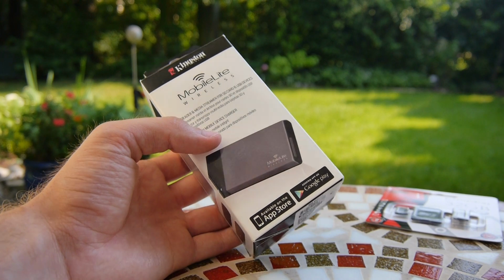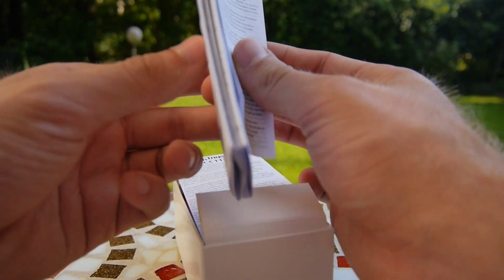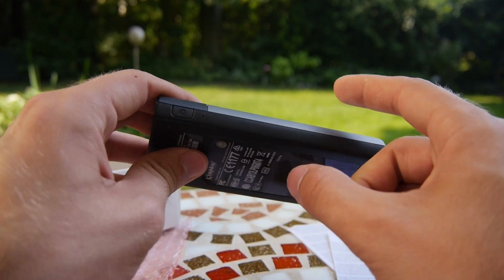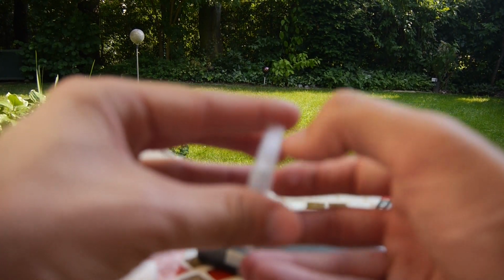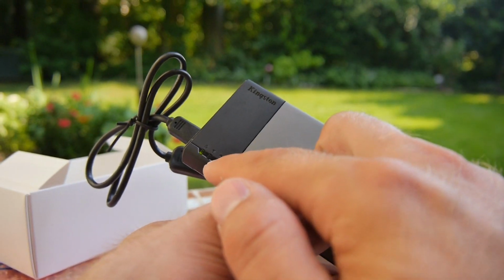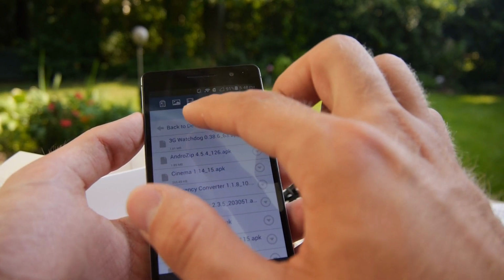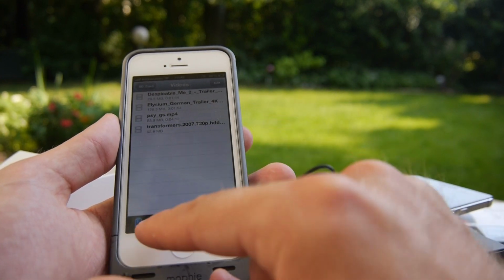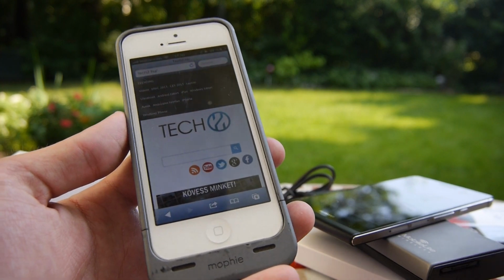Kingston MobileLite Wireless Review after Unboxing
- Kingston MobileLite Wireless in a short Unboxing and full Review with iPhone and Huawei Ascend P6 Smartphone. Cheap external Battery with awesome features.